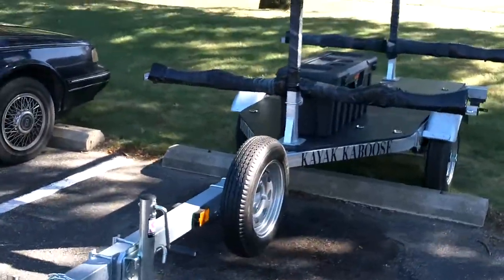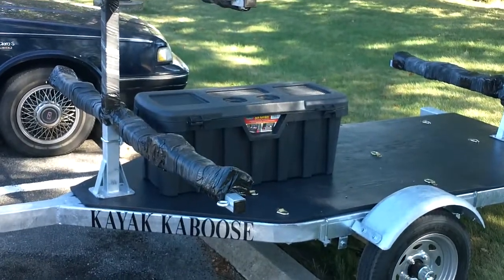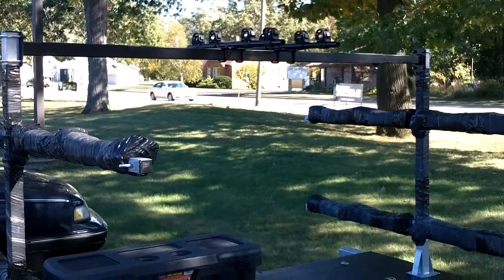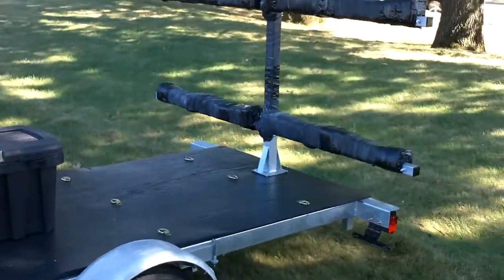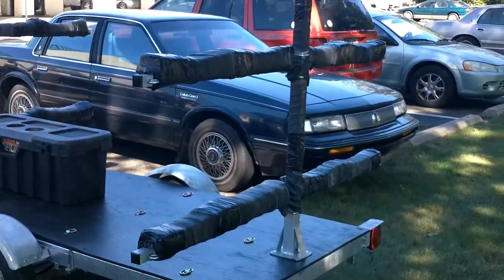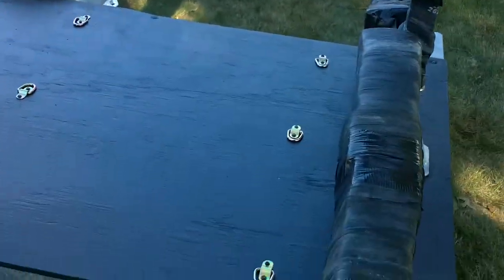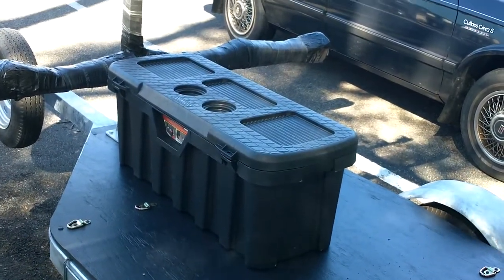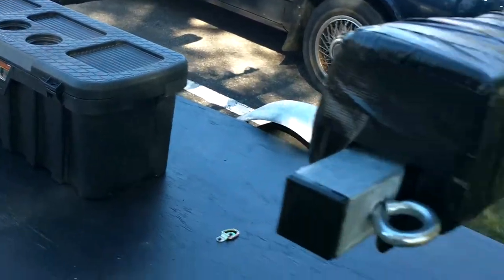Kayak Kabbose View with Deck and Cargo Carrier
This specialty trailer holds four kayaks and four bikes with cushioned masts to protect kayak hulls. Platform for cargo carriers and tie downs with D rings.